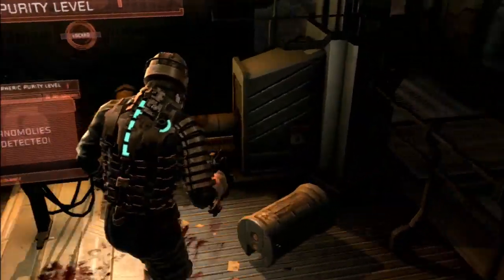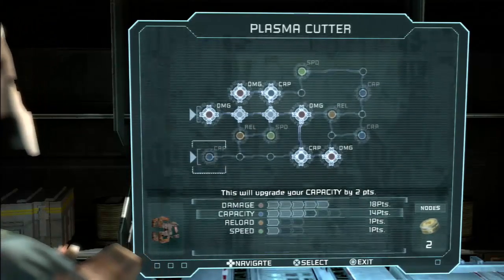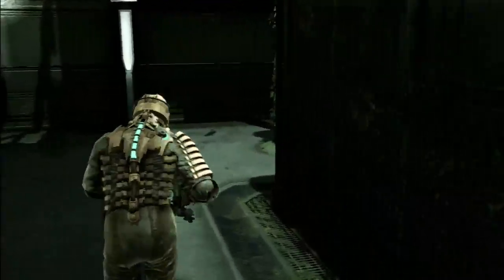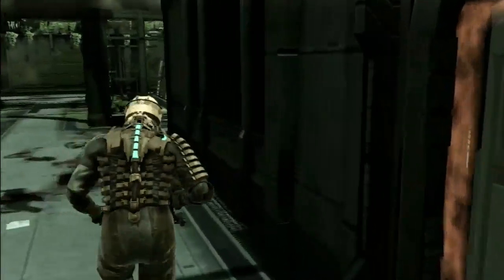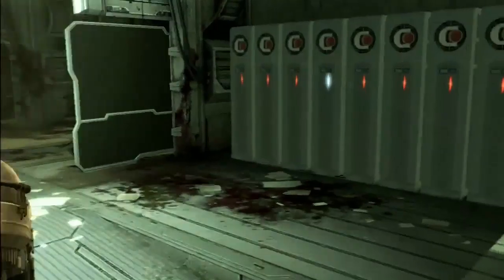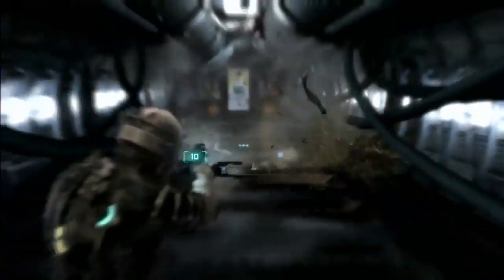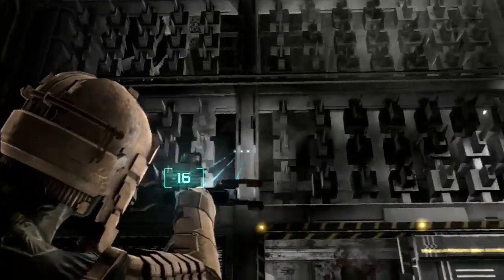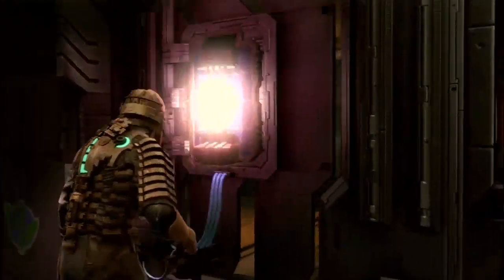E10 I Made a Mistake Let's Play Dead Space One Gun Challenge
Let's Play Dead Space One Gun Challenge!

Join me as I board the USG Ishimura with Isaac! Things have quite literally gone to hell, and it's up to Isaac to get things back in working order so he can escape, and find his wife Nicole in the process! All while only using the Plasma Cutter!

Isaac fights a wave of enemies, but is trying to conserve ammo a good thing?

Isaac leaves some bodies lying around and forgets the most important rule - don't leave corpses lying around!